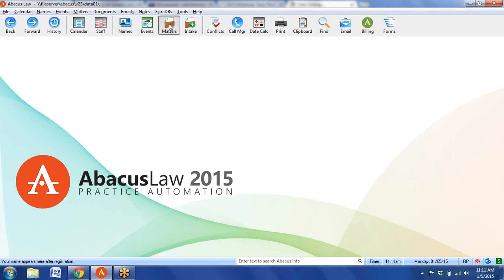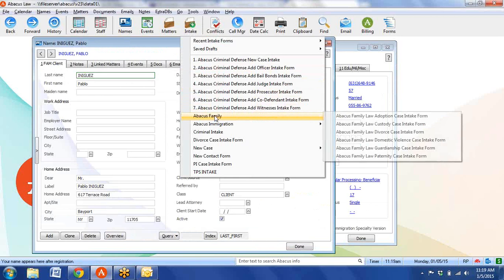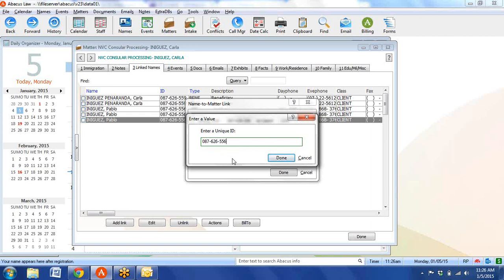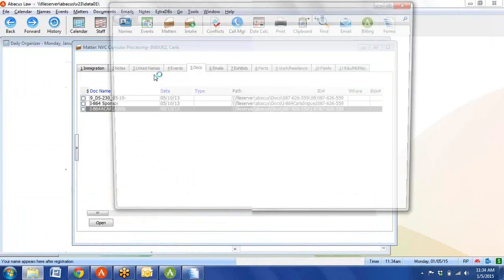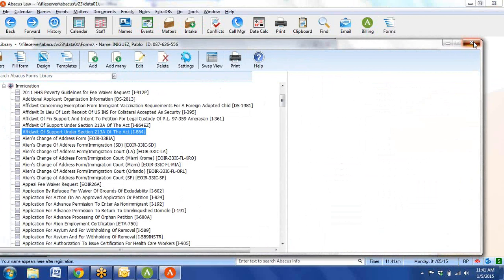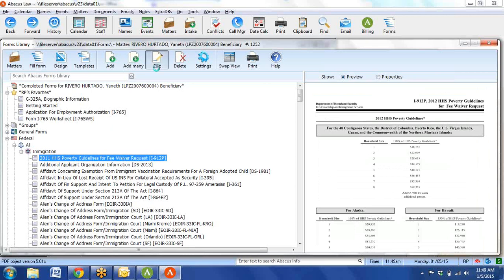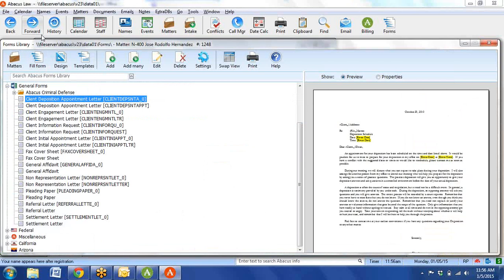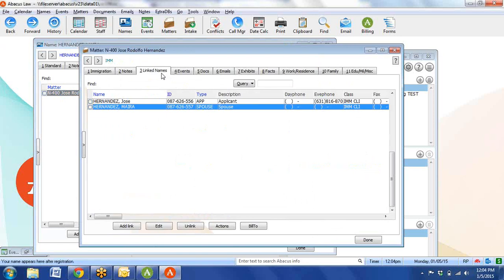2015 01 05 08 07 Rafael Penate INTRO TRAINING